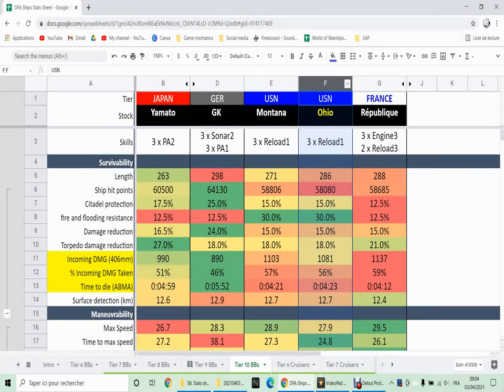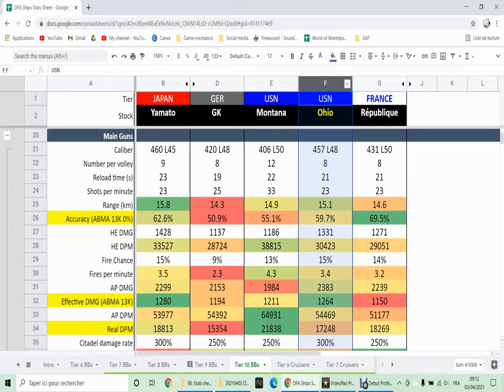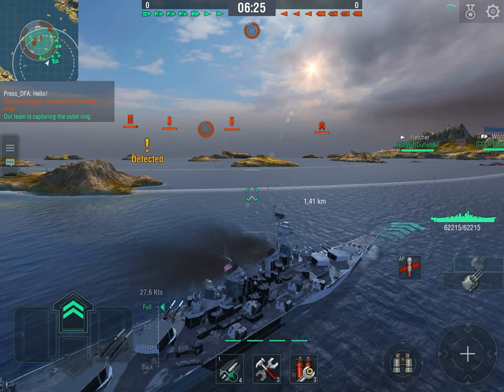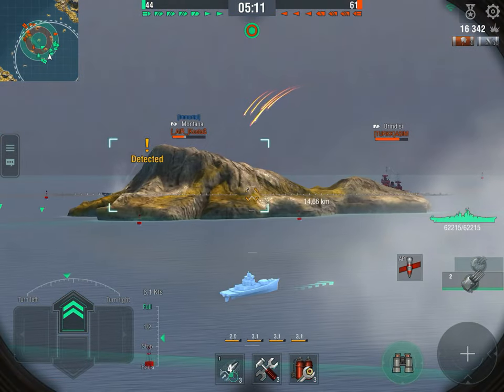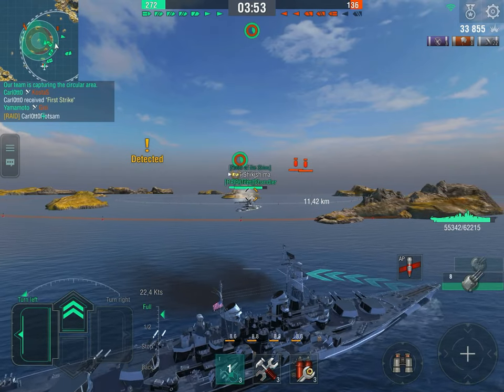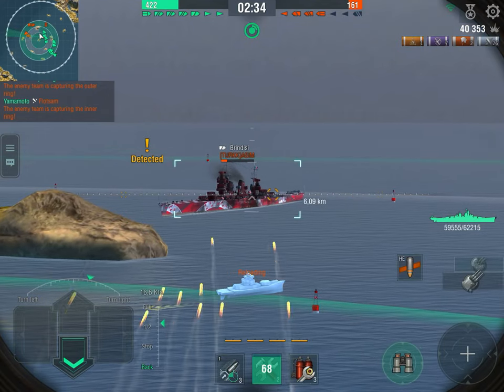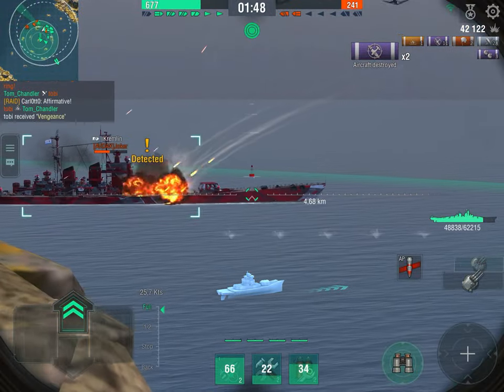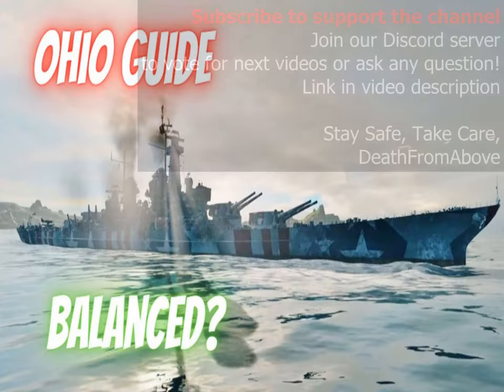Wows Blitz Ohio Guide - Is balance coming back to World of Warships Blitz?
The Ohio is a brand new premium USN battleship at Tier 10 in World of Warships Blitz. Is it better than a Montana? Has Wargaming repeated the mistakes of the Smolensk and the Puerto Rico? Let's find out with this battleships guide.

DeathFromAbove